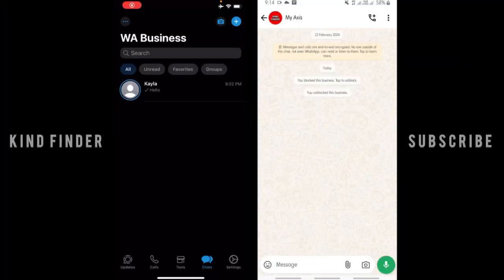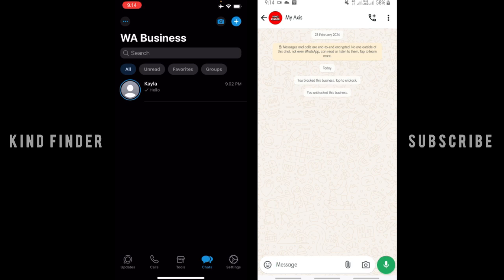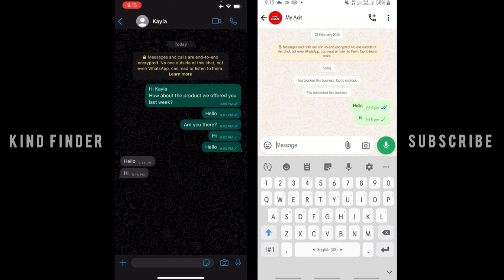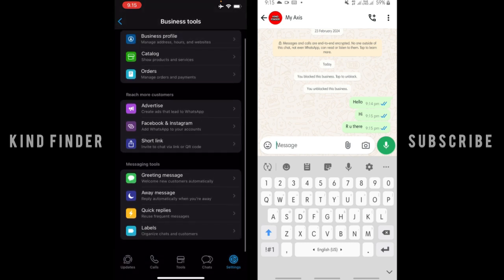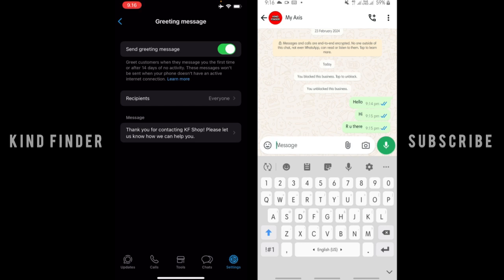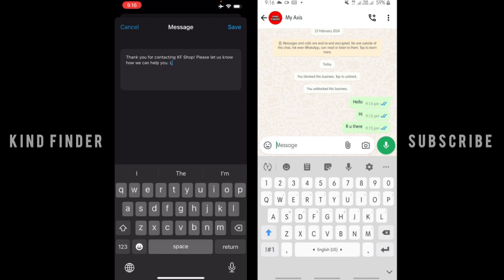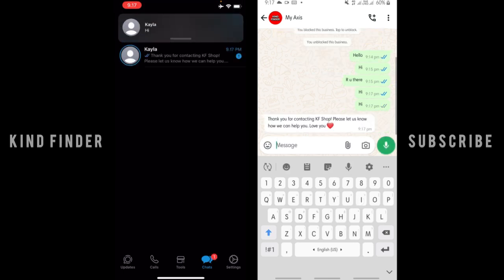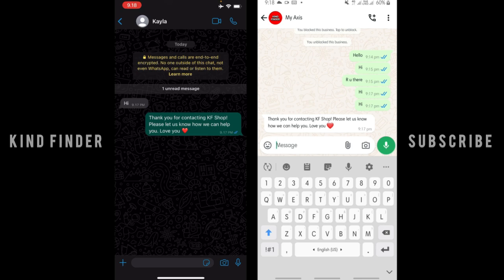How To Set Welcome Message On Your WhatsApp Business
This video shows you How To Create Welcome Message On Your WhatsApp Business

If you want to know How To Set Welcome Message On Your WhatsApp Business please follow the steps in this video carefully.

Sincerely
Kind Finder